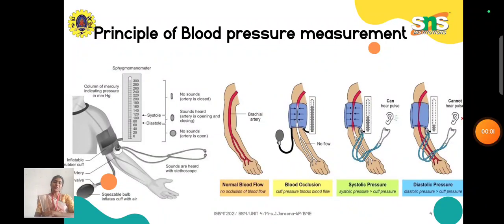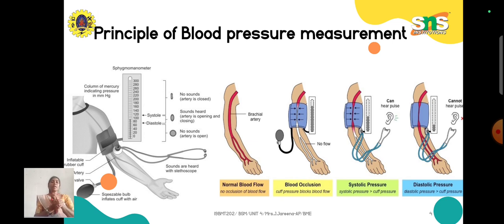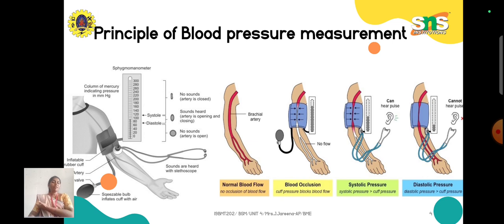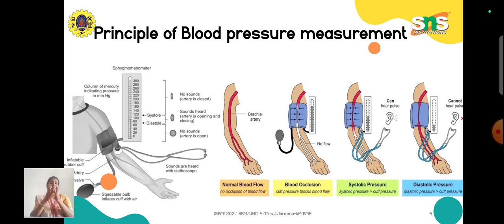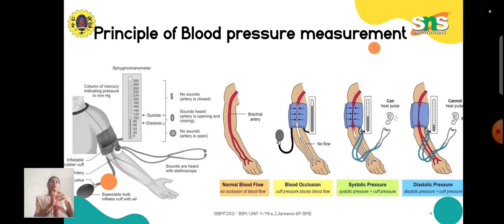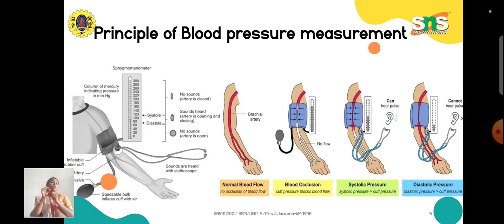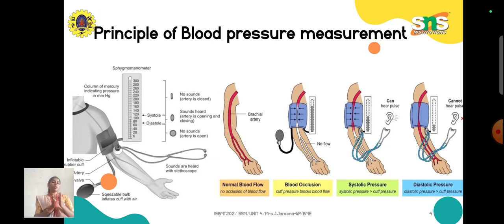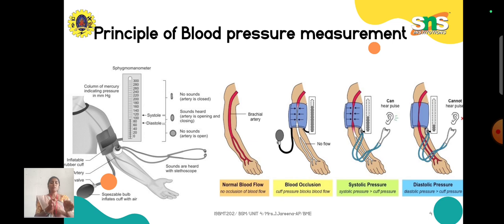Principle of BP measurement | Biomedical Instrumentation | SNS Institutions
This lecture explains the principles of blood pressure (BP) measurement, including the importance of systolic and diastolic readings. It covers key techniques, equipment, and factors influencing accurate BP assessment in clinical practice.